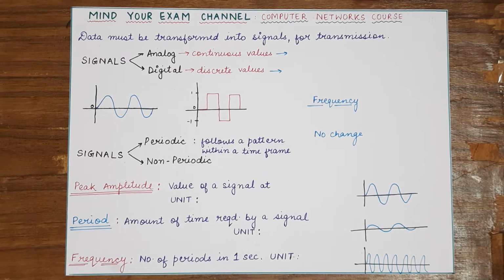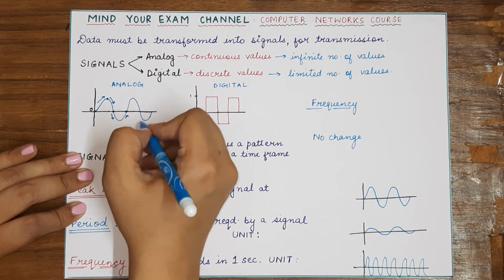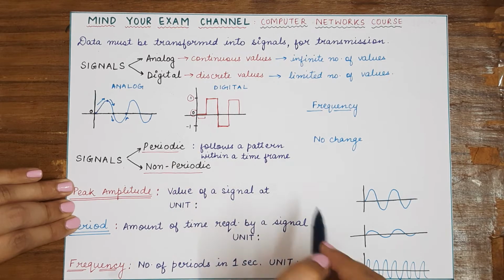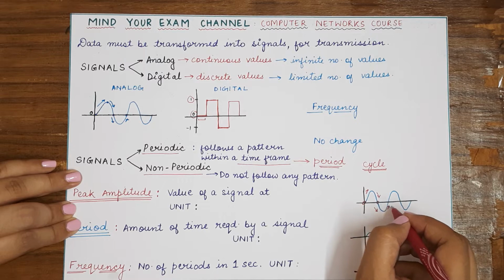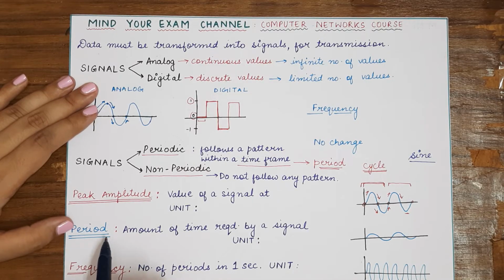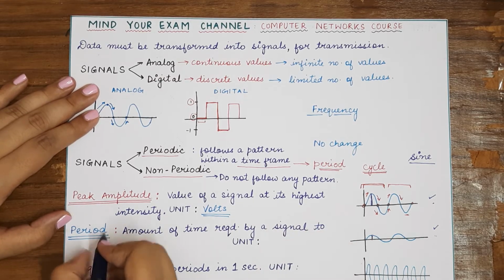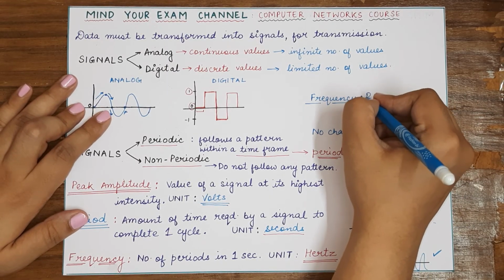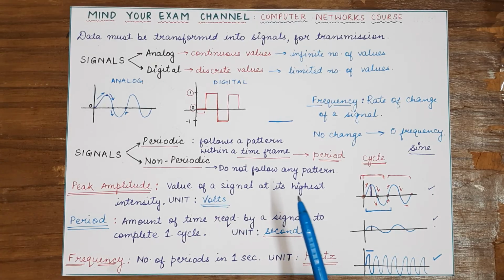Amplitude, Period & Frequency of Analog Signals| Computer Networks Course| Lecture 13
Computer Networks Course
Lecture 13: Amplitude, Period & Frequency of Analog Signals

This video explains the following topics:
1. Types of signals: Analog signal & Digital signal
2. Periodic & Non-periodic signals
3. Peak Amplitude of analog signal
4. Period of analog signal
5. Frequency of analog signal